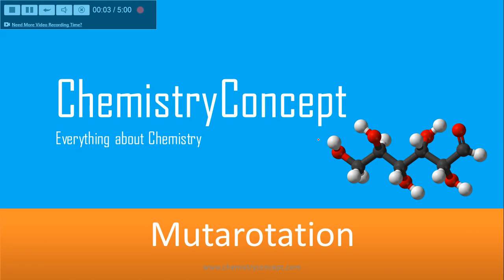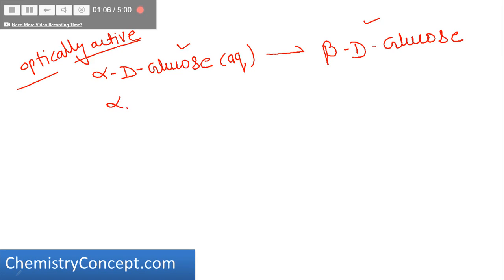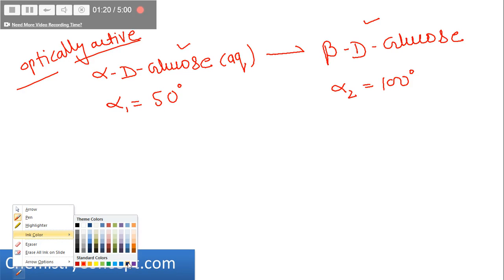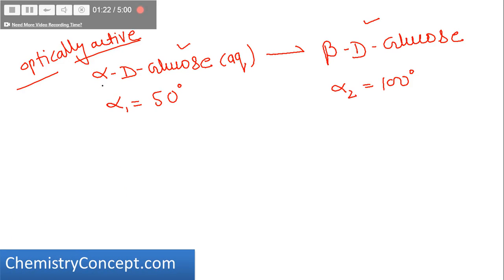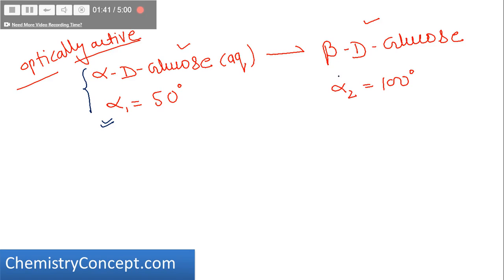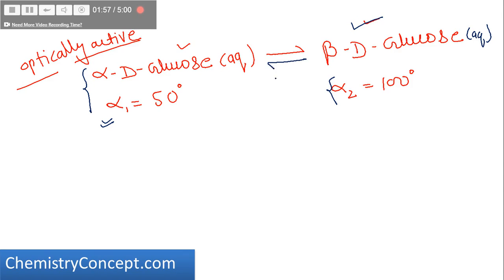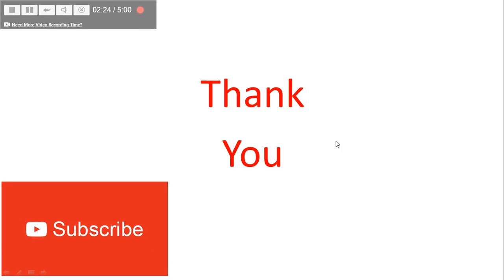Mutarotation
chemistryconcept explains the details of Mutarotation for glucose i.e. change in the optical rotation of glucose solution with time.